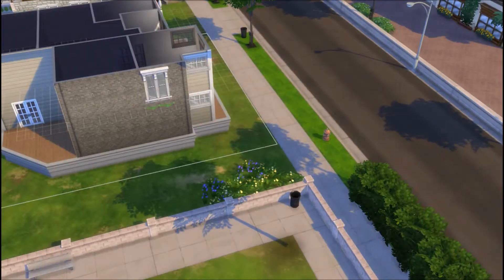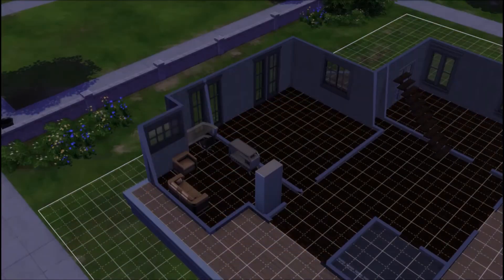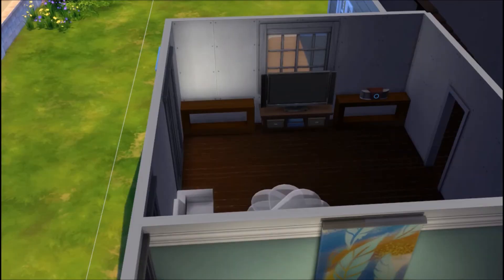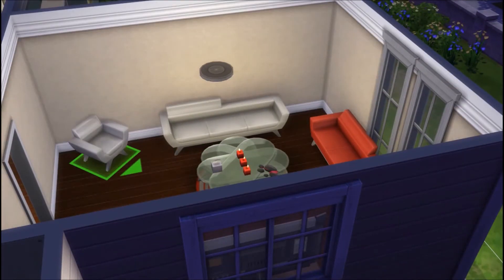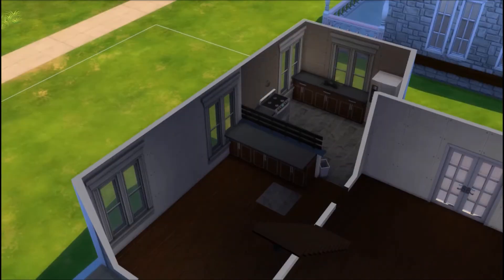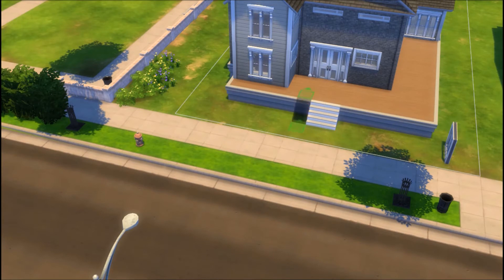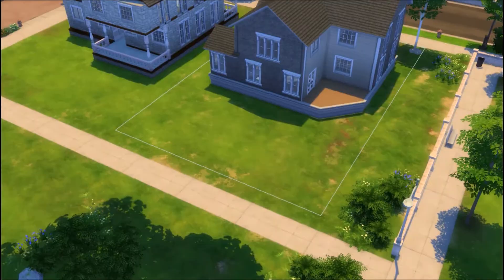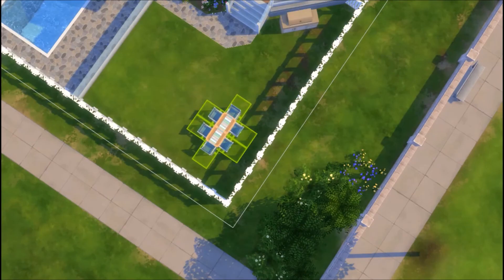Simply Smoaky ~ Sims 4 speed build